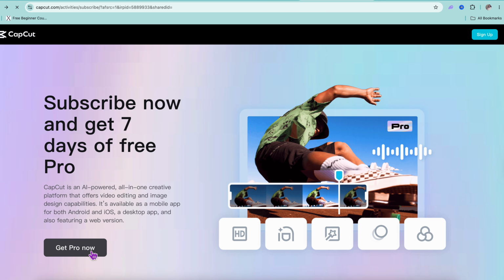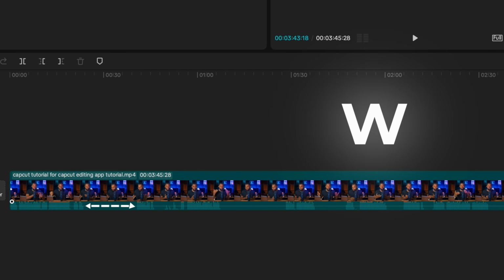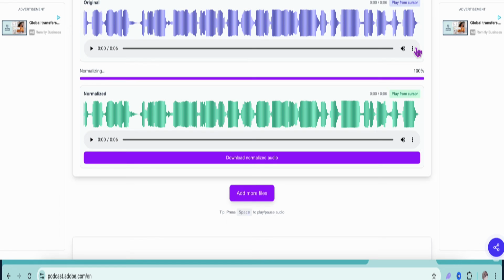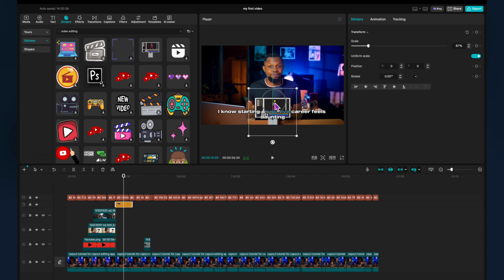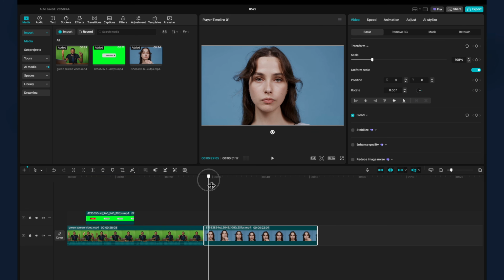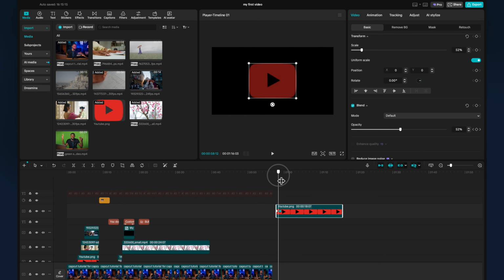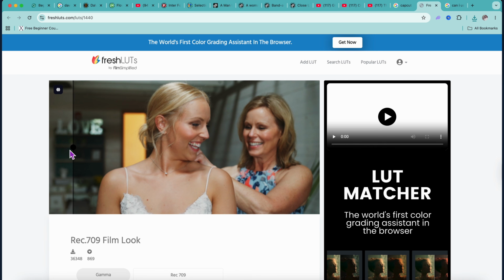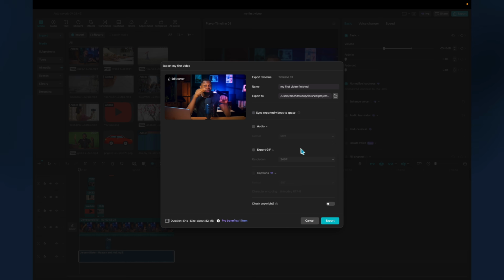Learn Video Editing in 35 MINUTES: CapCut 2026 Masterclass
Stop postponing your creative career. In this complete zero-to-hero masterclass, I’ll show you exactly how to edit professional videos using CapCut Desktop (2026)—even if you’ve never touched editing software before.

🚀 UPGRADE TO CAPCUT PRO for FREE for 7 days to Unlock AI Tracking, Auto-Reframe, and Studio Voice Enhancer

⏳ THE BLUEPRINT (Timestamps):
00:00 – Introduction: The 2026 YouTube Blueprint
00:38 – The Setup: App Downloading & Pro vs. Free Workarounds
01:39 – Interface Tour: Navigating CapCut’s 4 Main Zones
02:57 – Project Settings: Ratios (16 by 9 vs. 9 by 16) & Smooth Proxies
03:59 – The Timeline: Dropping Media & Mastering Shortcuts
05:12 – The Rough Cut: Shortcuts that save hours
06:52 – AI Smart Cuts: Using Text/Transcript Editing for Filler Words
07:48 – Audio Alignment: Syncing External Mic Waves with AI
09:03 – Audio Engineering: 3-Step Clean Up & DB Levels
11:34 – Dynamic Captions: Auto-Captions & Canva Workarounds
13:42 – Visual Flavor: Overlays, Stickers, & Picture-in-Picture B-Roll
15:27 – Pro Typography: Text Styling & Gradient Shadow Masks
18:54 – Chroma Key & AI Cutout (Clean Background Removal)
22:02 – Advanced Masking & Tracking
23:54 – How to Animate Using Keyframes
27:03 – Color & Polish: Applying LUTs
31:20 – Safe-to-use background music to set the mood
32:38 – Advanced Export Settings (Bitrate, 4K, 30fps)